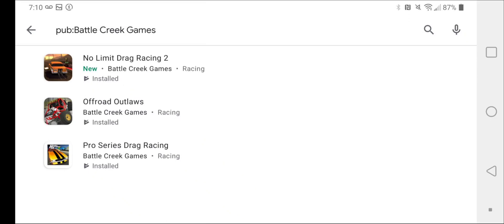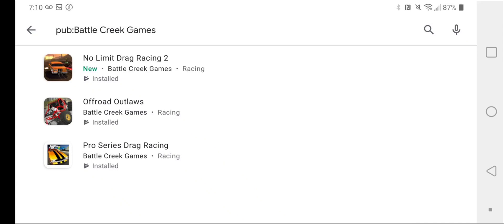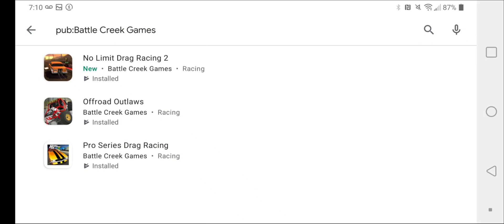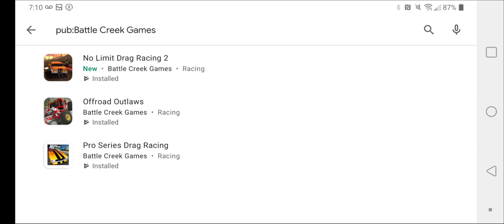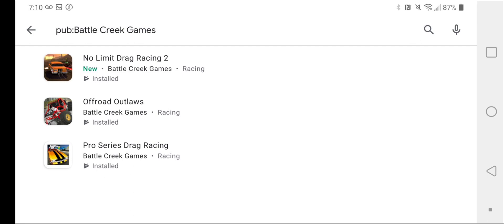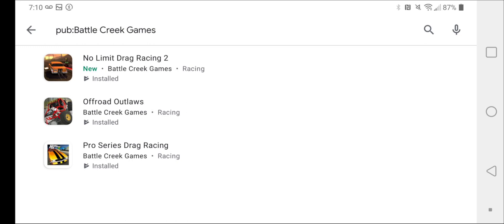Battle Creek Games